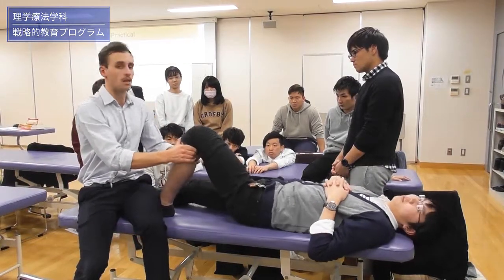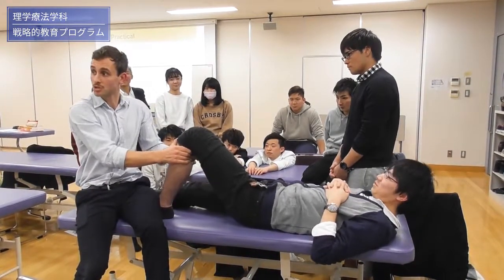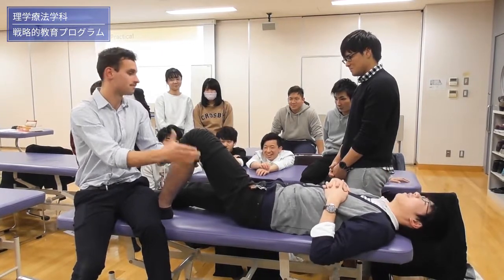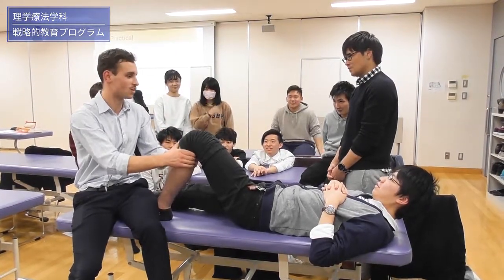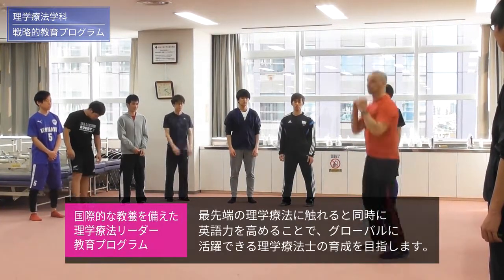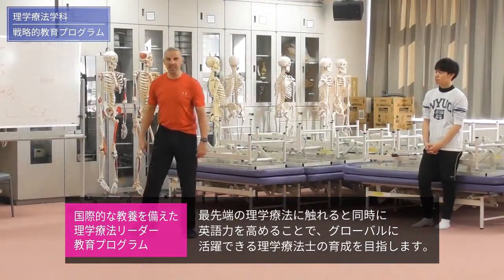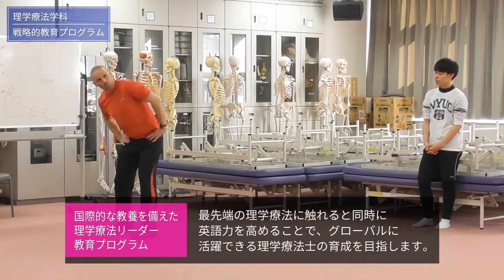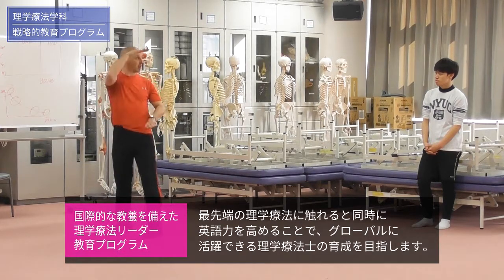「医療保健学部 理学療法学科」 戦略的教育プログラム